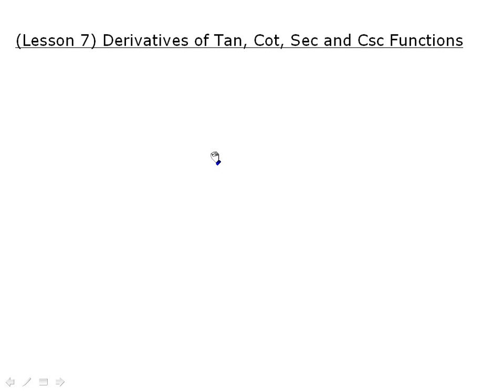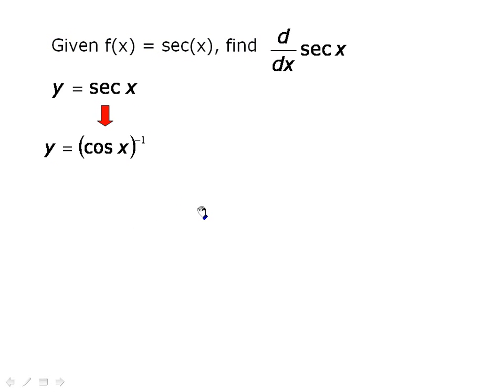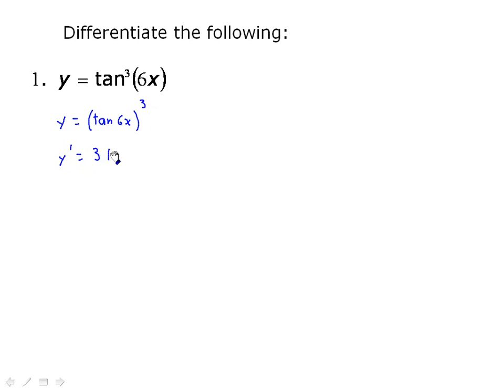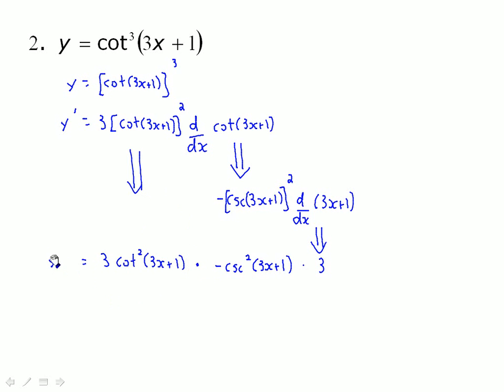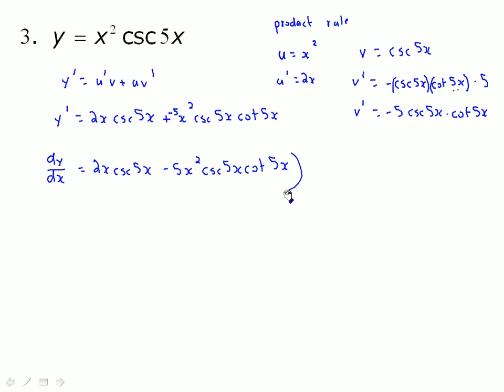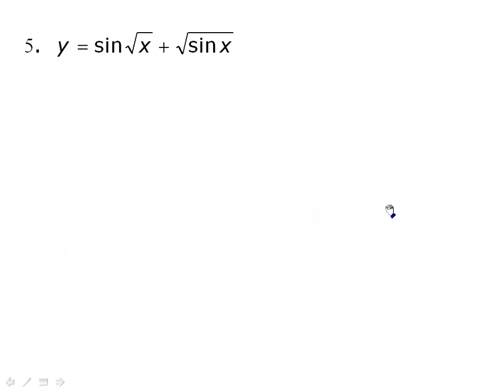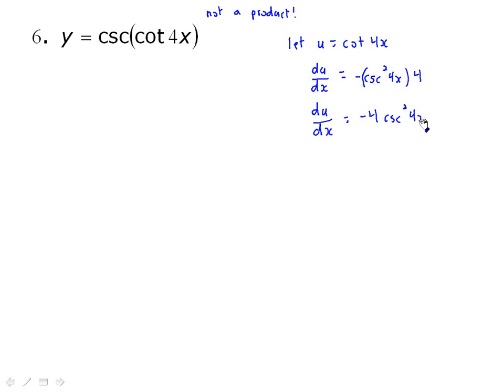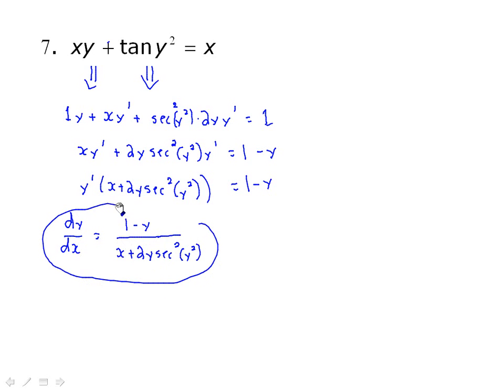Lesson07 Other DerivativesA